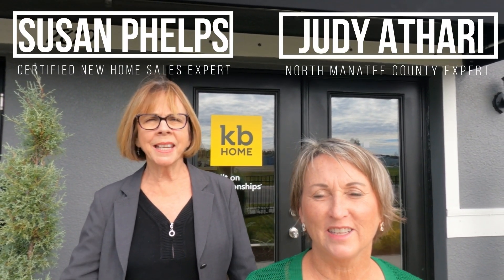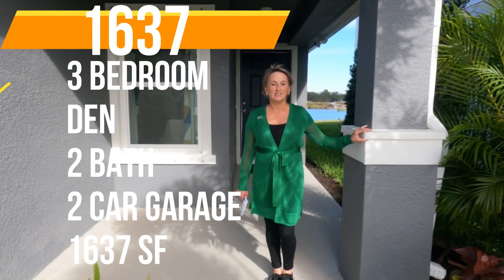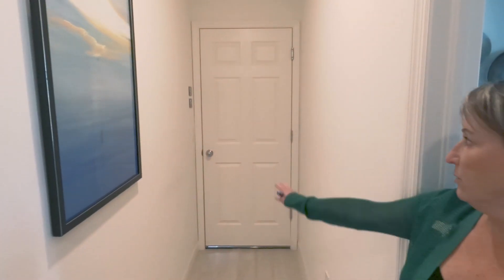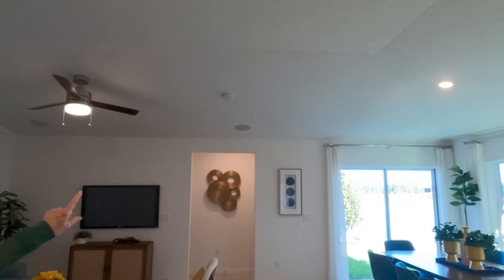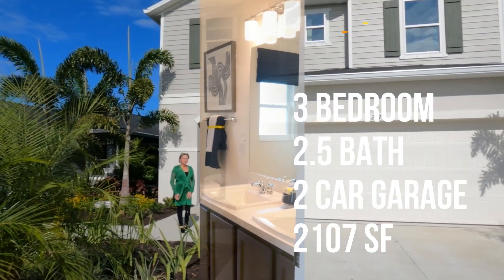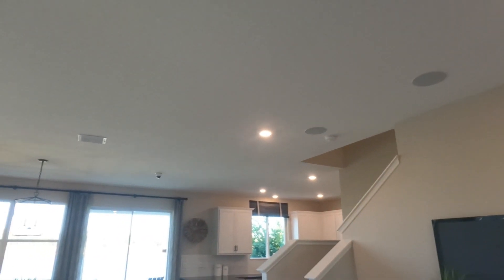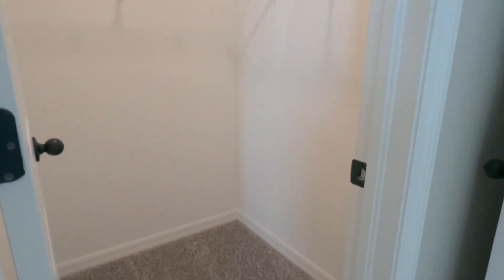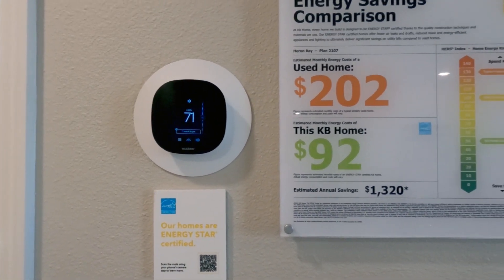Affordable NEW Homes in Palmetto, Florida | KB Homes Heron Bay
Yes, there are AFFORDABLE new homes in Palmetto, Florida! We're visiting a brand new KB Homes  Heron Bay community. This affordable community is going to fill a need for a lot of people. It's small and it's going to go fast so we want to give you all the details as soon as possible so you can get in early!

 🏚 1637 Model🏚
3 bedroom | den | 2 bath | 2 car garage | 1637 sf

🏚 2107 Model 🏚
3 bedroom | 2.5 bath | 2 car garage | 2107 sf

Want to work with someone that will always answer your calls, texts, and emails? As a Florida native and Sarasota resident for more than 35 years, you receive broad-based knowledge as well as specific market expertise about the area and region to guide you to your ideal home, or as a seller, the right buyer.